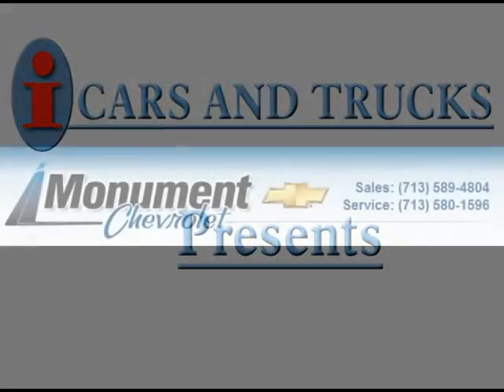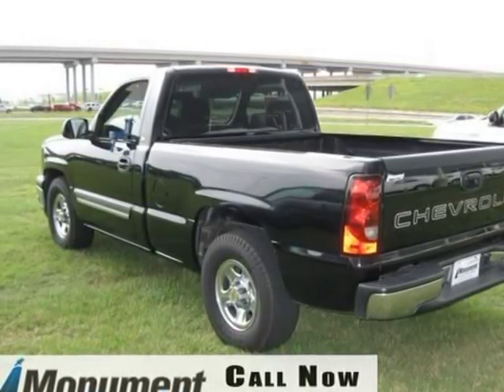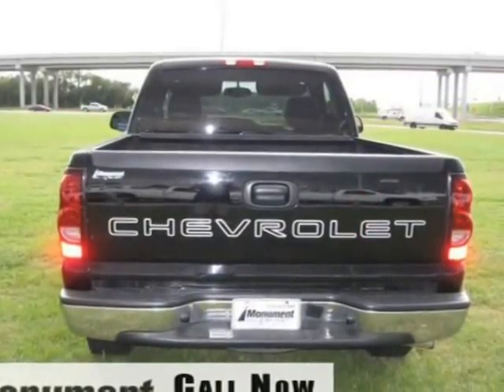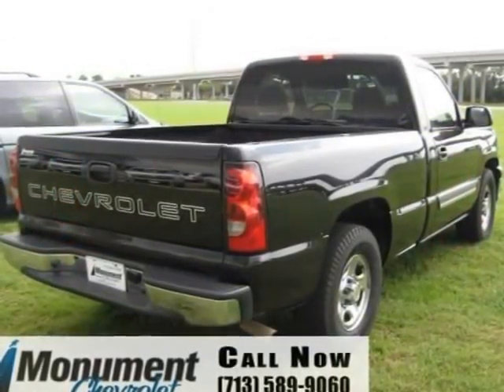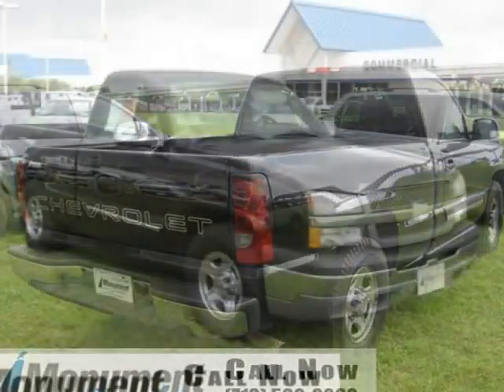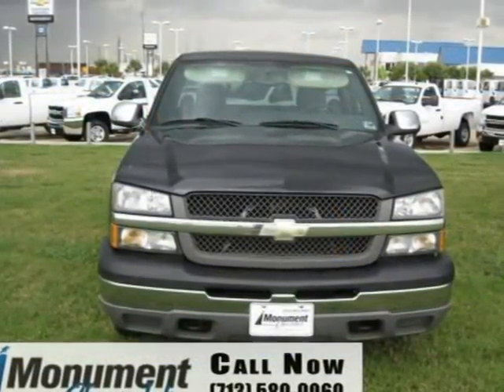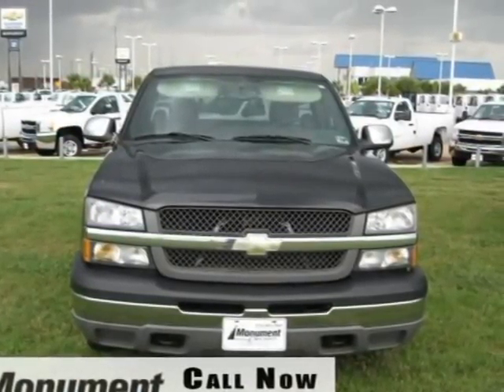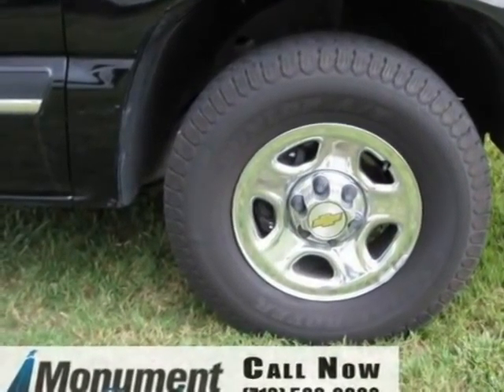2004 Chevrolet Silverado 1500 Houston TX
Price: $ 8,940
Mileage: 81,786
Body Style: Regular Cab Pickup
Ext. Color: Black
Int. Color: Medium Gray
Engine: Gas V6 4.3L/262
Drive Type: RWD
Fuel Type: Gasoline Fuel
Doors: 2
Stock No.: 4Z113654
VIN: 1GCEC14X24Z113654